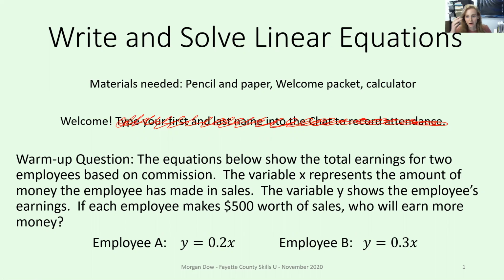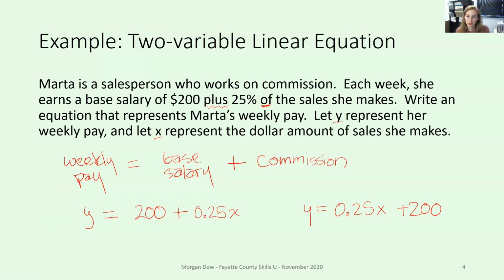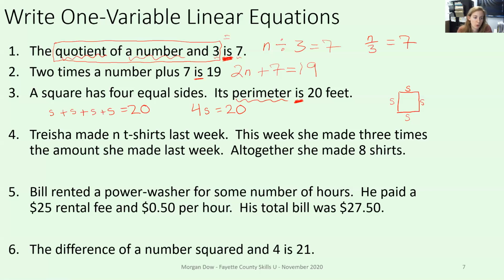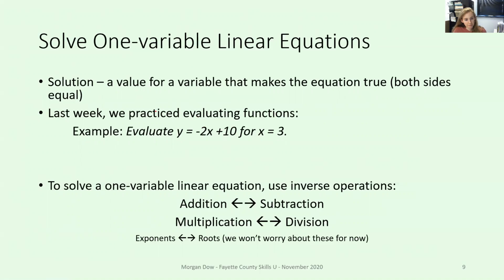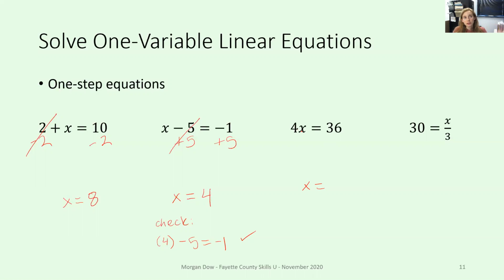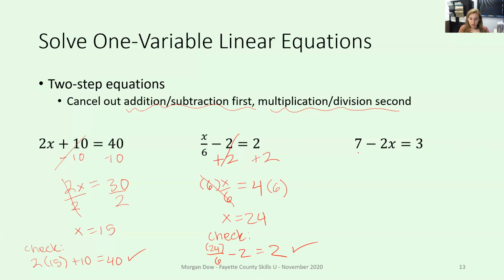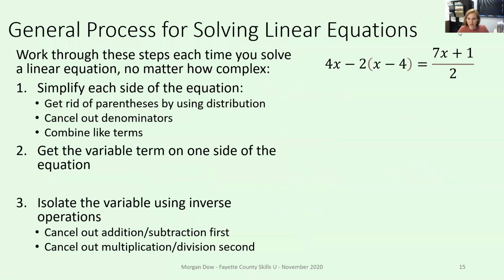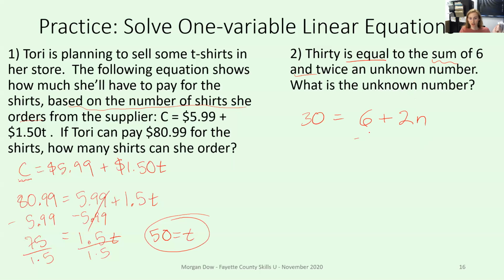Unit 10: Write and Solve Linear Equations